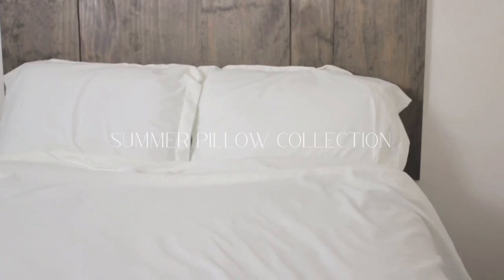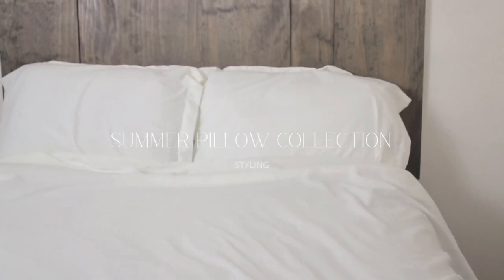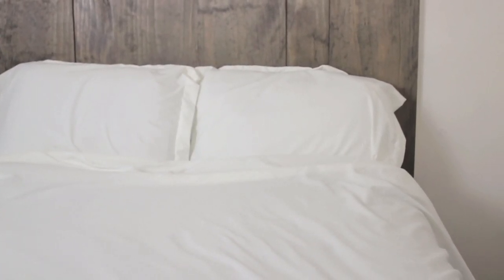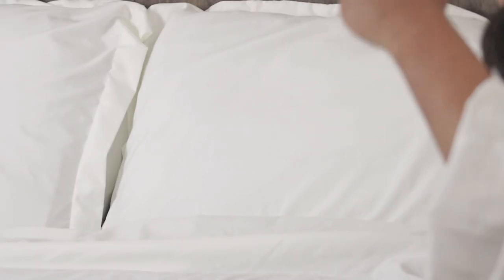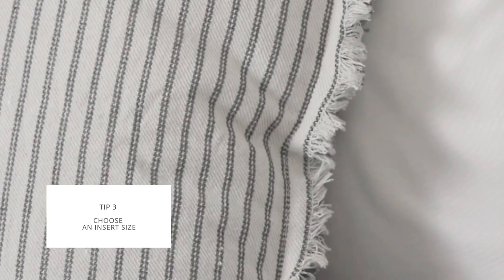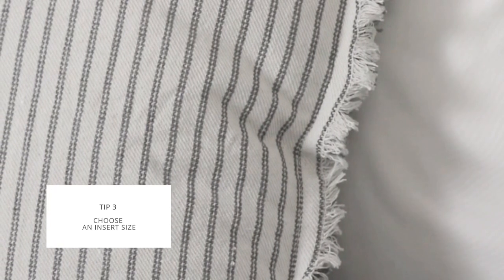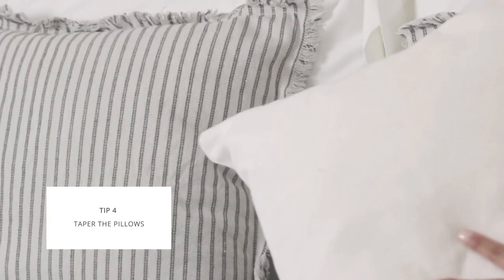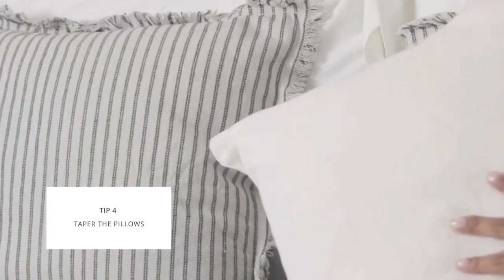Effortless Summer Bed Styling — Light, Cozy, & Layered Minimalism | Home & Spaces Company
A simple bed styling video with tips from the owner and lead designer at Home & Spaces Company, Tajean Dixon. In this video, Tajean covers four design-worthy tips for effortlessly designing a comfortable and welcoming bed for the summertime.

00:00 - Introduction
00:12 - Tip One
00:22 - Tip Two
00:45 - Tip Three
00:59 - Tip Four

Copy, design, product design, editing, film, photography, production, and soundtrack by Tajean Dixon